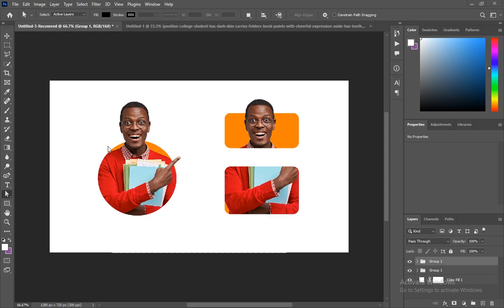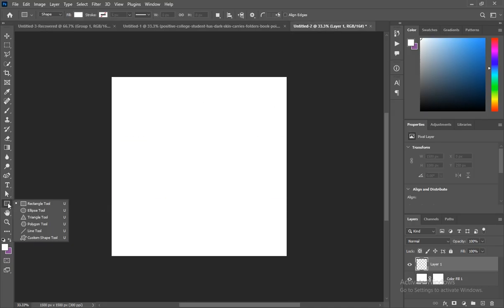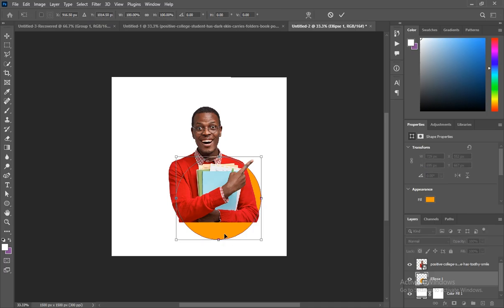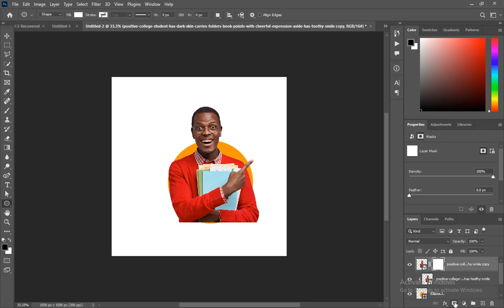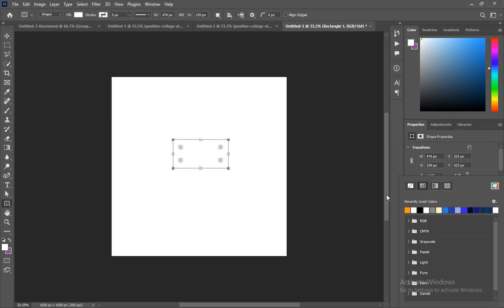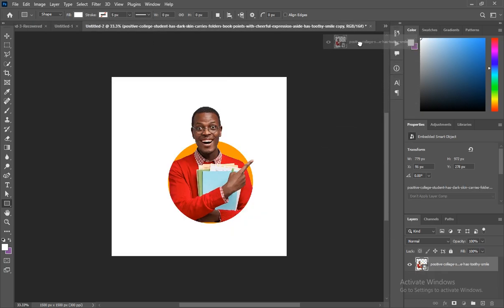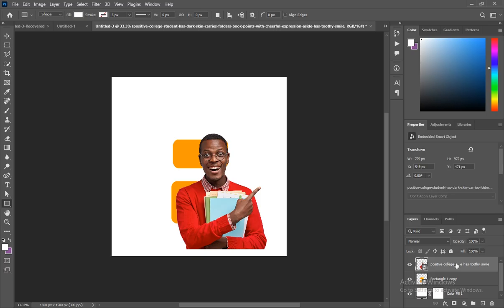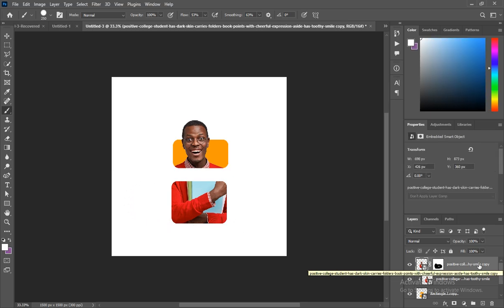How to create THESE clipping masks in Photoshop | Photoshop Tutorials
Join in as we learn how to create these types of clipping masks in Photoshop 2023.